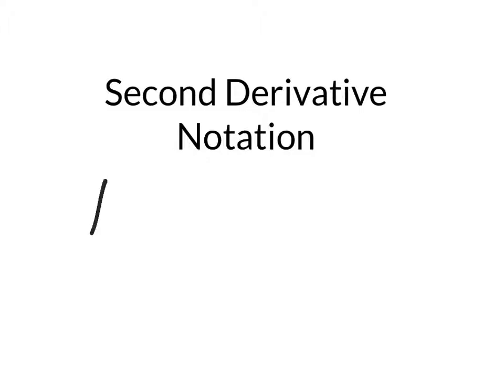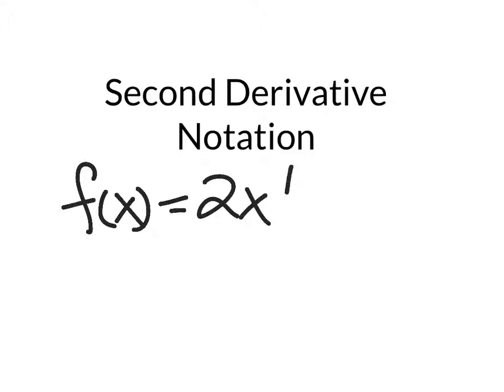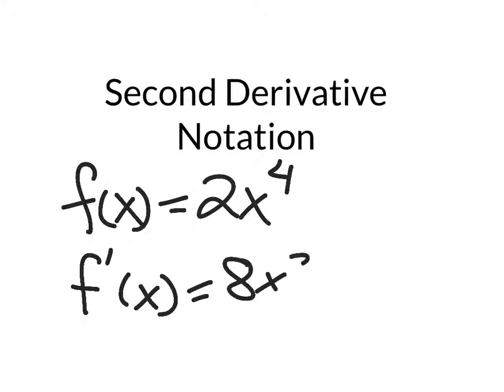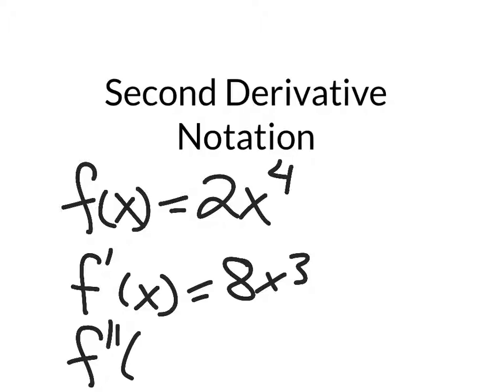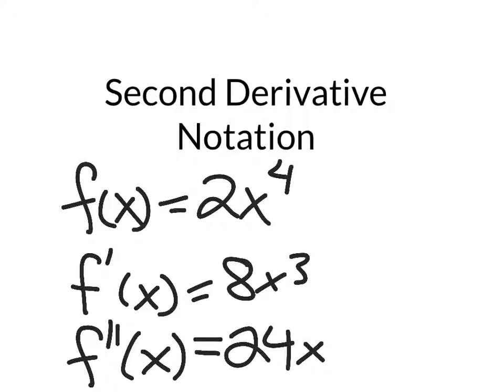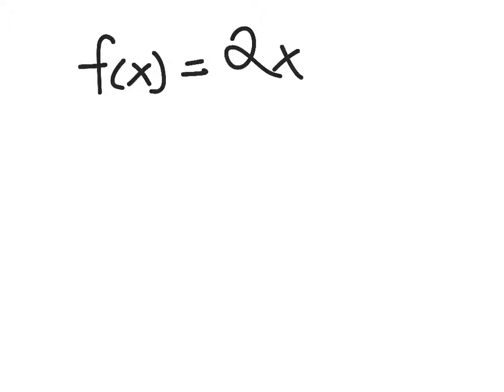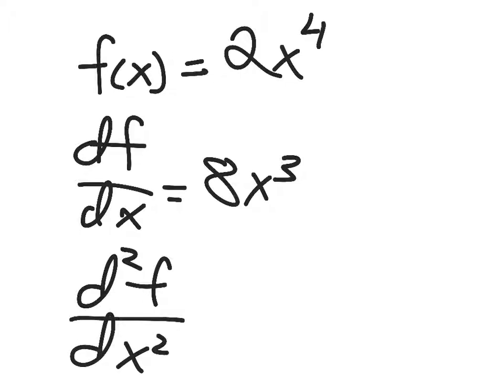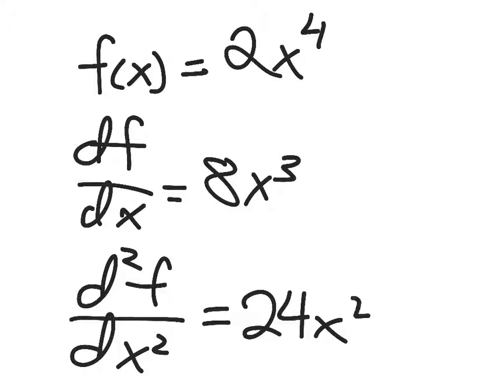11 Second Derivative Notation